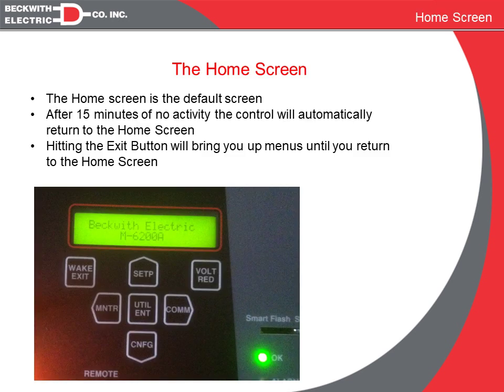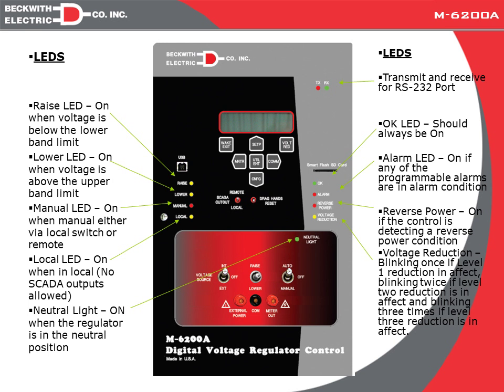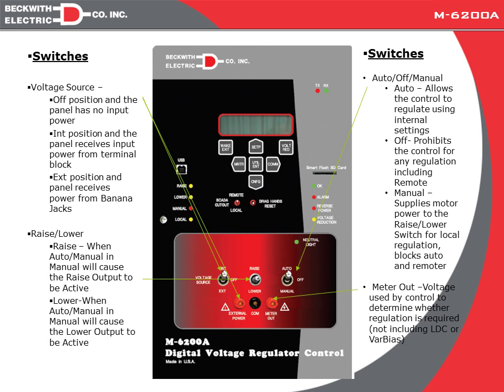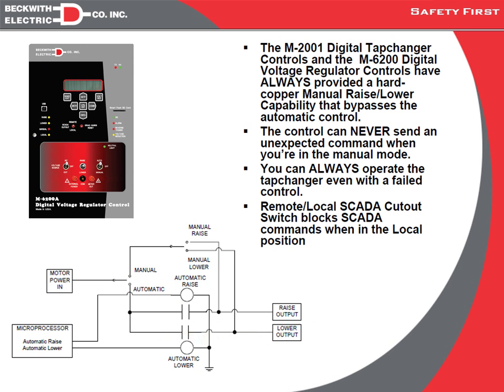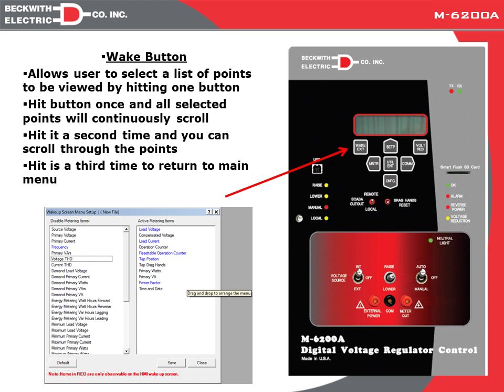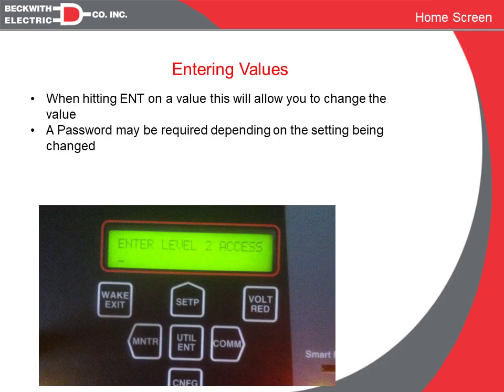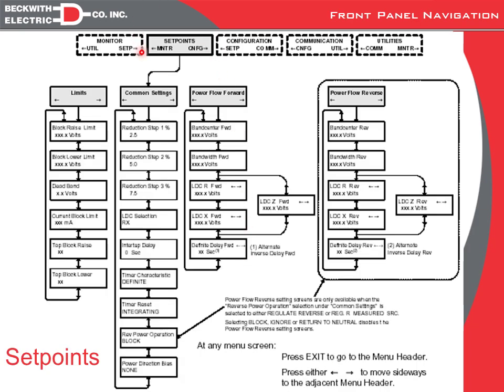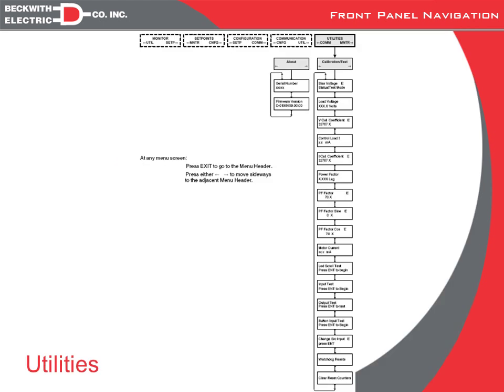M-6200A Digital Voltage Regulator Control - HMI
HMI Navigation, LEDs and Switches